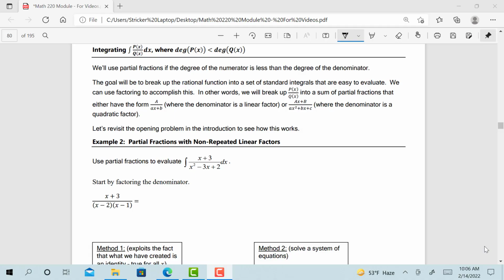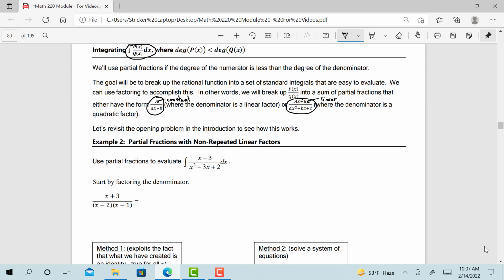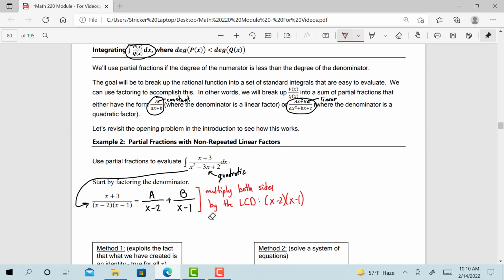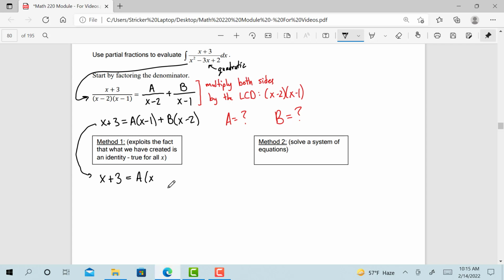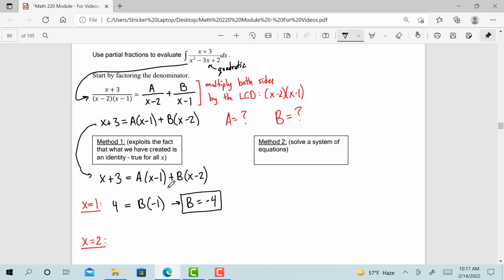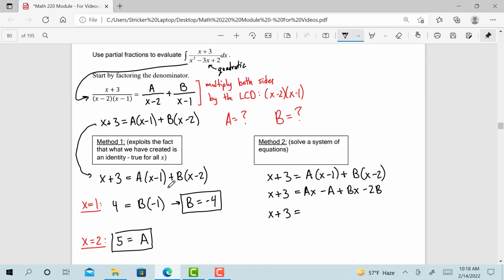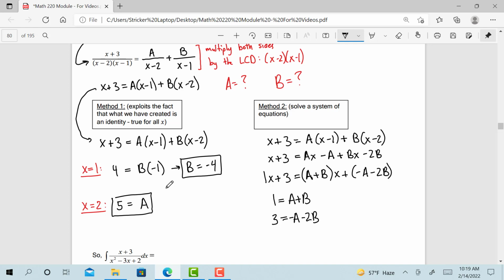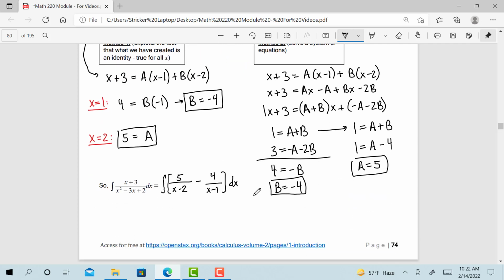Section 3.4 (Partial Fractions with Non Repeated Linear Factors)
In this video students will learn how to deal with partial fractions involving non repeated linear factors.